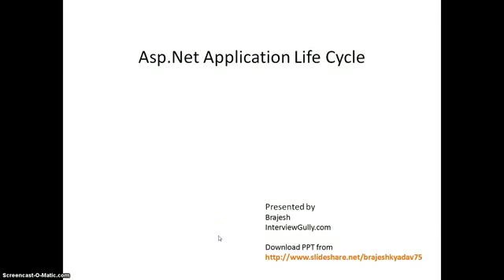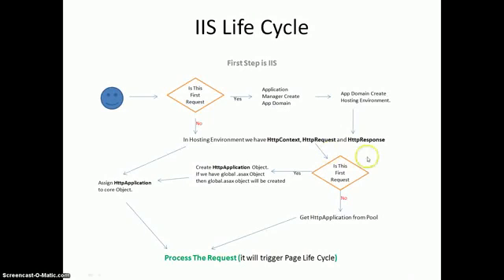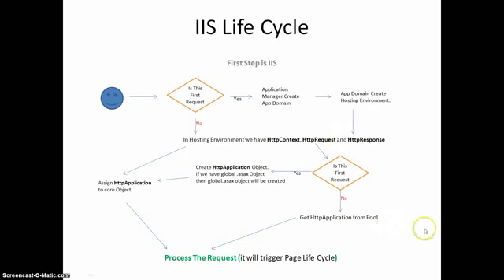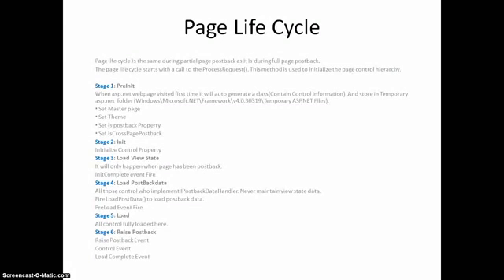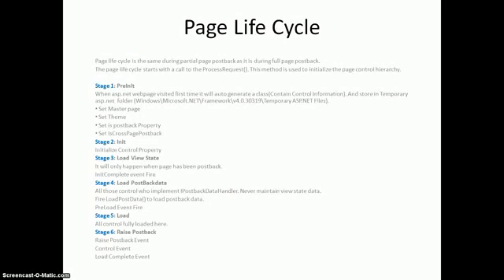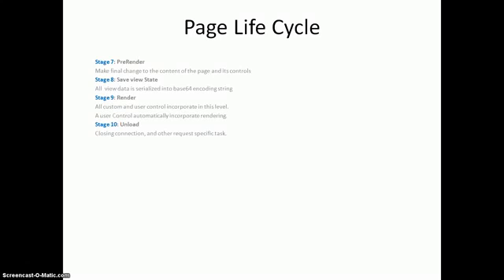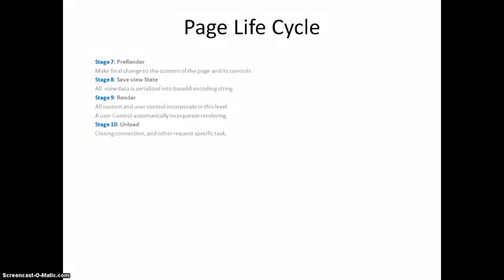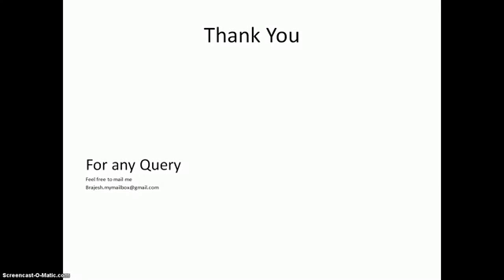Asp Net Application Life Cycle IIS + Page life cycle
.NET  Life Cycle